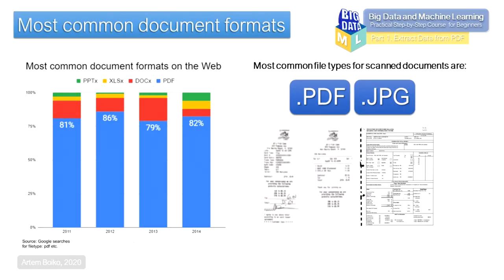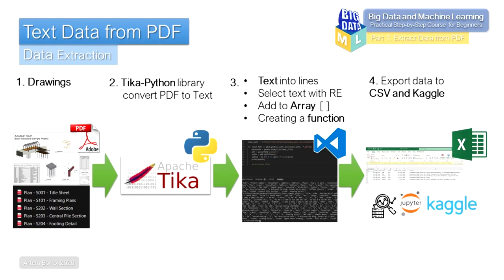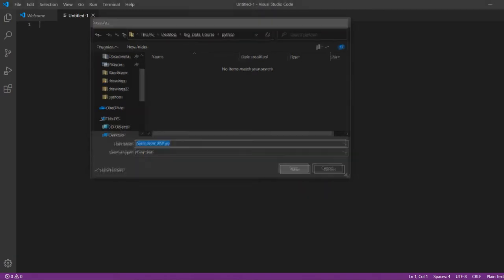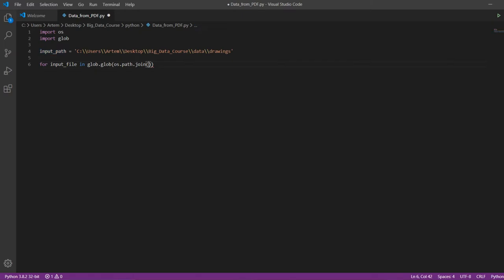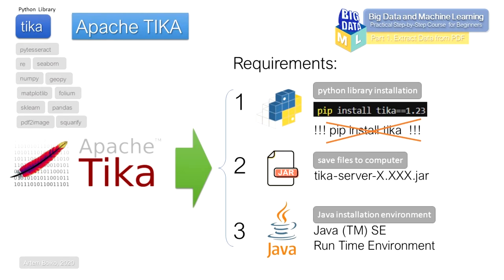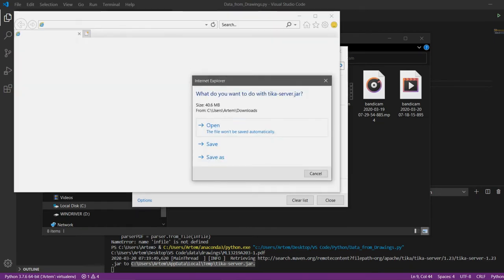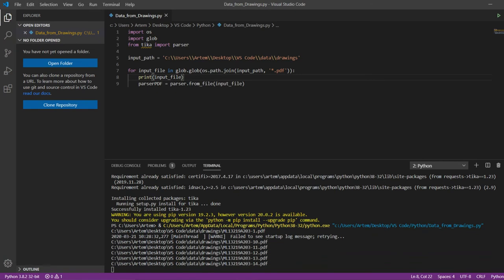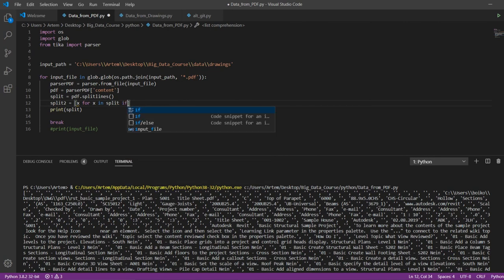Big Data in Construction. Part 1-2: First Dataset. Tika OCR. Extracting content and metadata.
📓 The DataDrivenConstruction guidebook, embodying a decade of rigorous research into data integration in construction:

📈 The book features over 200 unique illustrations explaining the topic of data in construction. The book covers more than 80 topics and 40 of the most common business cases.

🚀 Level Up for BIM-Engineers of any level.

🏗 Big Data in Construction. Part 1-2.

I am starting to publish course materials on the use of big data and machine learning in construction.

🧱 In this tutorial we will install the Ticka (OCR - Optical character recognition) library to recognize text in PDF documents.You can find a link to the previous lesson at the end of the article.

📈 This information for Beginners for those in Construction who wants to pump up own skills and in the shortest possible period to start using Machine Learning predictions & Data Analysis at their work.

Next lesson: Part 1-3: Regular Expression in Python. Pattern matching in Python with RegEx.

Links to previous lessons:
Part 1-1: Choosing python IDE. Anaconda. Install Python.

📈 If you don't want to wait for new articles to be released, you can find a complete course on data extraction. Thanks for reading me:

Links to my previous publications:

The 📈 Ups and 📉Downs of the San Francisco Construction Industry. Trends and History of the Construction

The Construction Industry is dying out. Covid-19 crisis growing Сhallenges and Opportunities.

🚀 Select the Best Automation Tool for your Work in Revit. Designers vs Programmers.

Can you earn more in another country? Engineering Salaries Worldwide.

⏳ ONE HOUR work - in ONE MINUTE. Revit - Smart Planning with Dynamo.